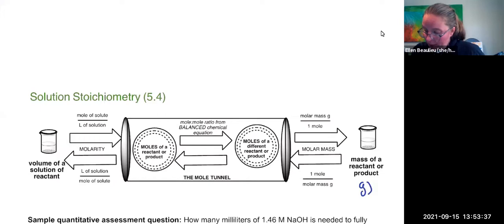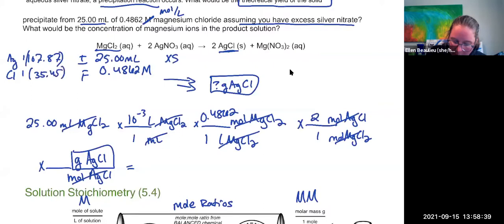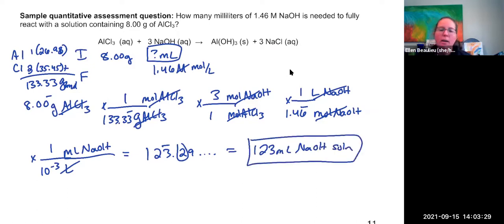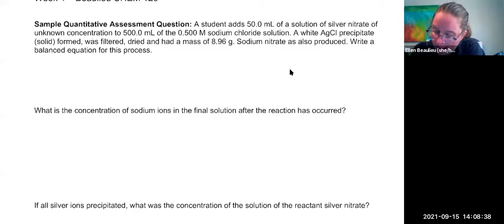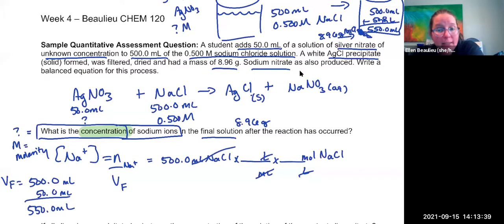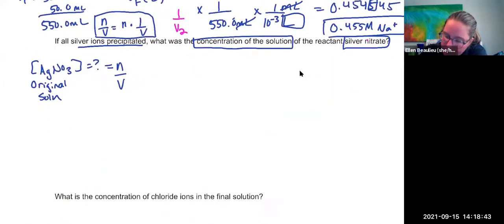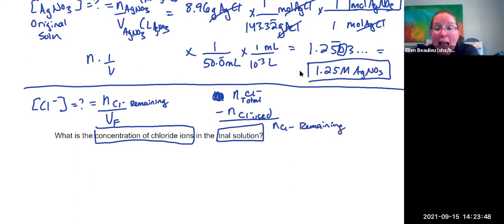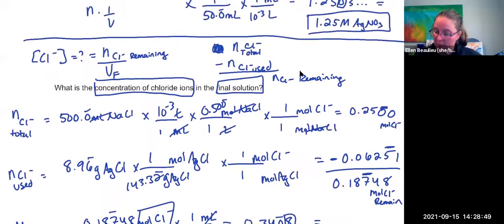Week 4 - Introduction to Solution Stoichiometry